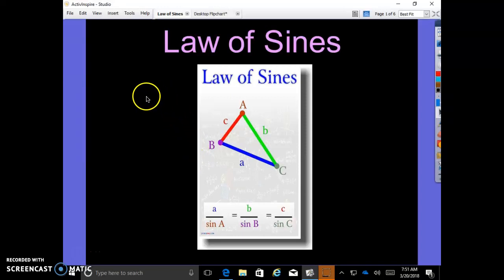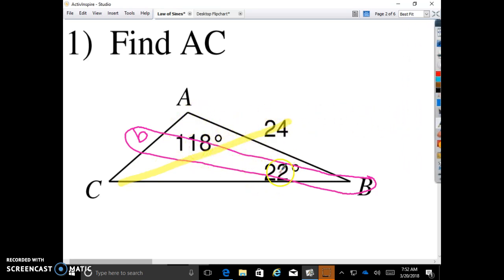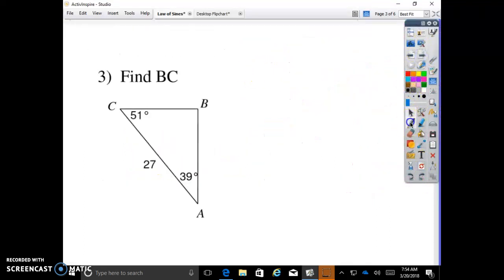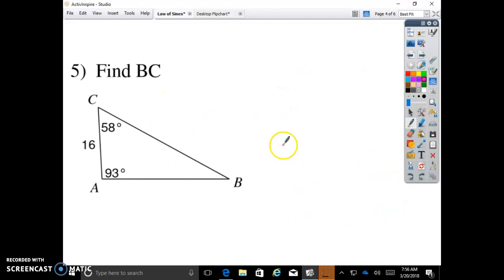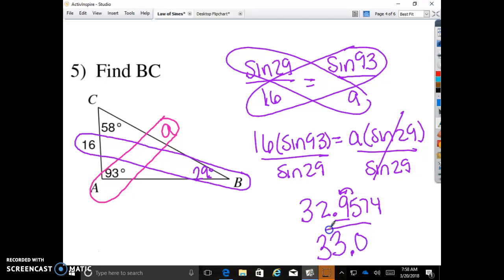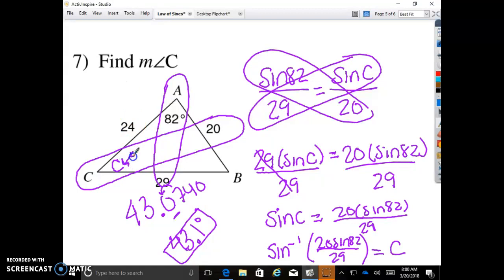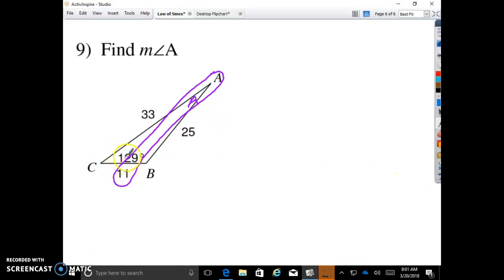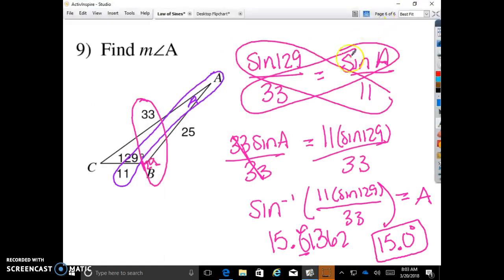Law of Sines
Full Geometry Lessons with Mrs. Rubright! (Problems from the free worksheets on Kutasoftware.com) Go to Kutasoftware.com for additional practice problems! Subscibe to RRubright for more Geometry Lessons!